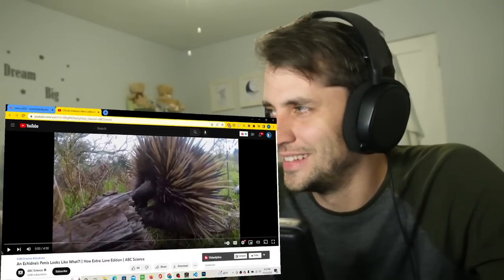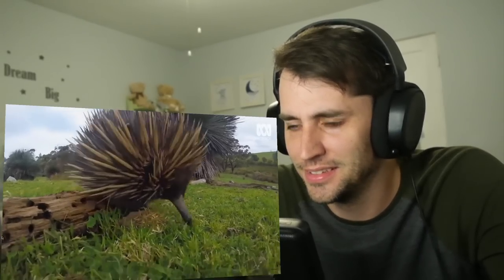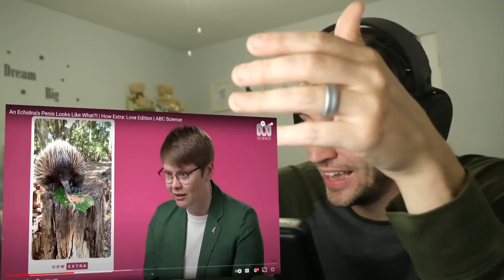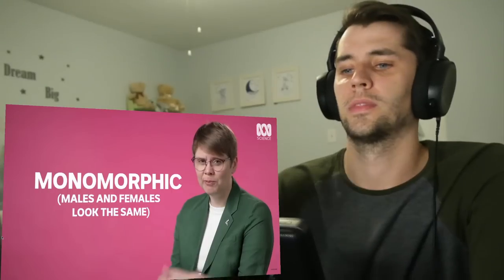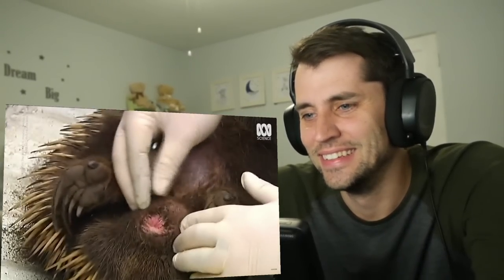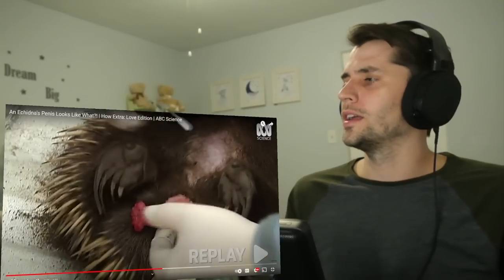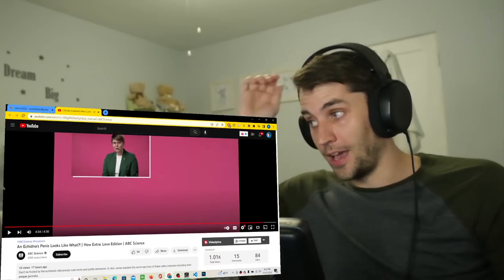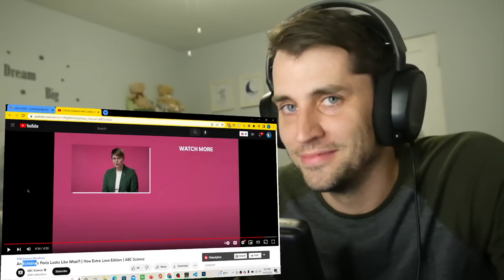American reacts to the Australian Echidna (. . . and what their penis looks like)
↬ Send me Australian stuff if you want to! It may end up in a video. Thanks!
River City - Post Office
1915 Washington Ave #14686